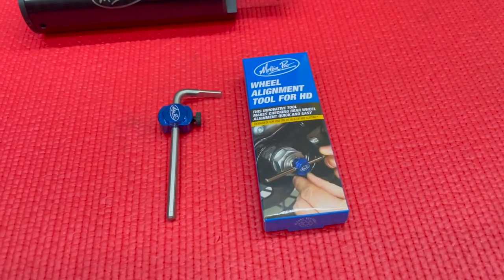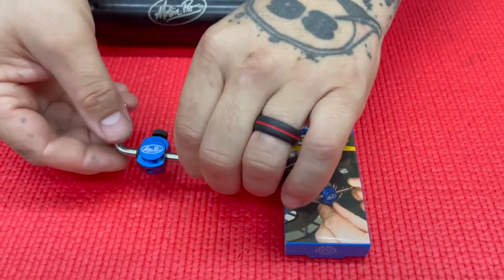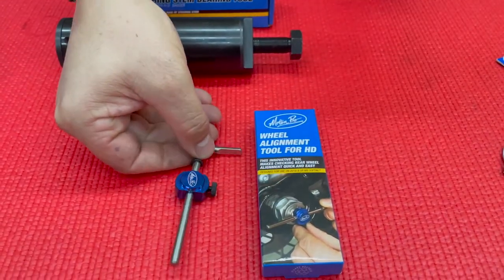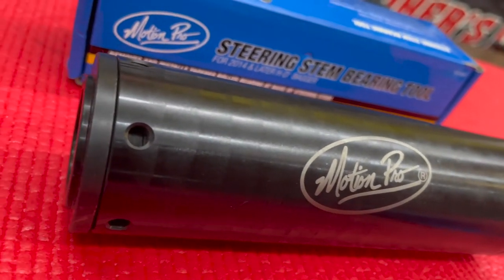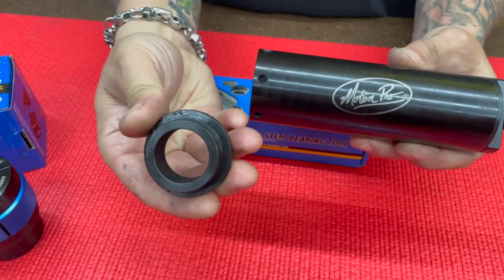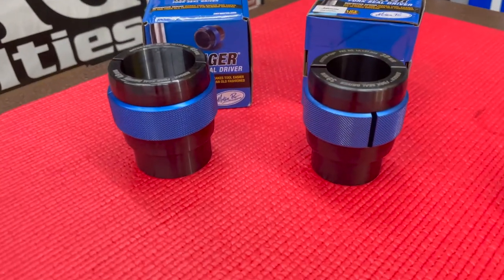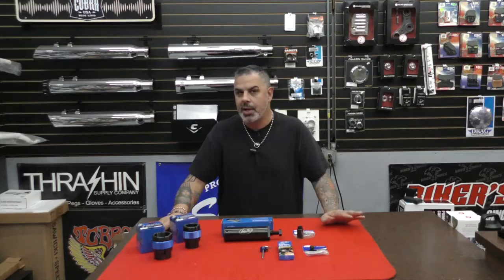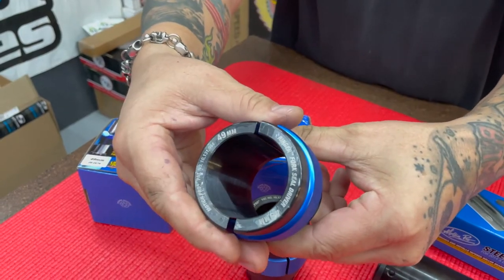Motion Pro Product Spotlight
Jason from Torque Magazine gives us the skinny on some cool products from Motion Pro... they never disappoint!